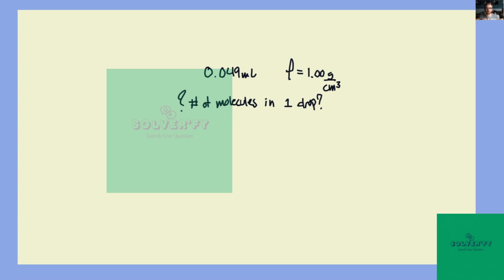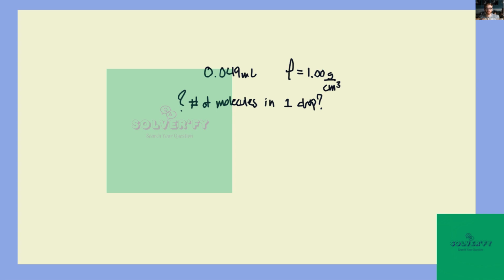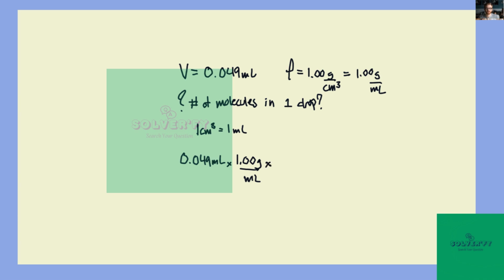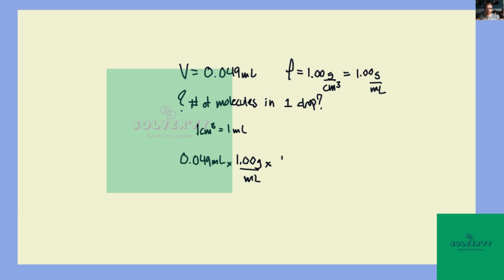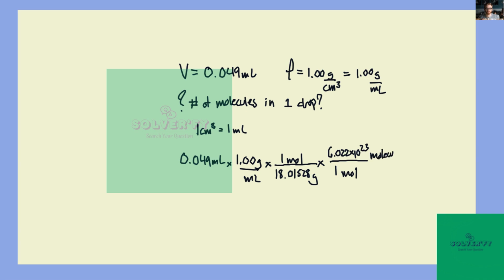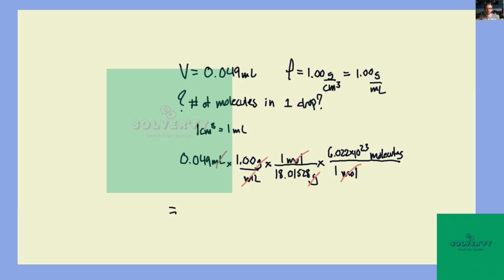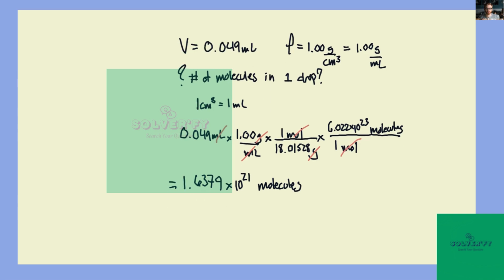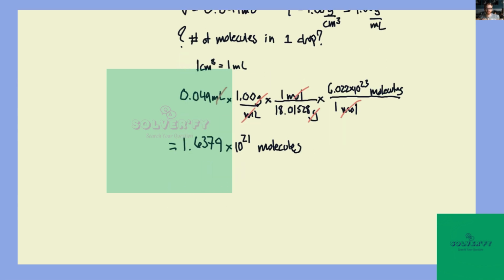[Chemistry] A drop of water has a volume of about 0 049 mL How many molecules of water are in a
[Chemistry] A drop of water has a volume of about 0.049 mL. How many molecules of water are in a drop of water (Assume water has a density of 1.00 gcm3